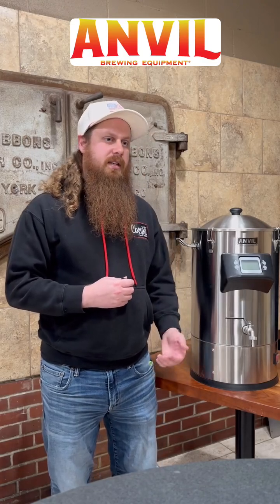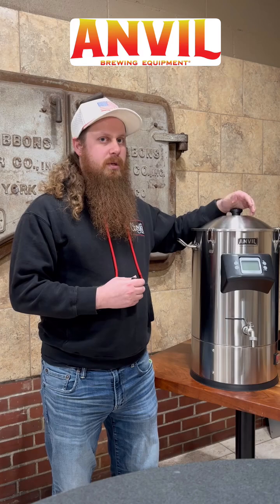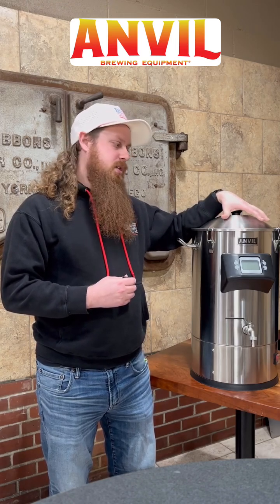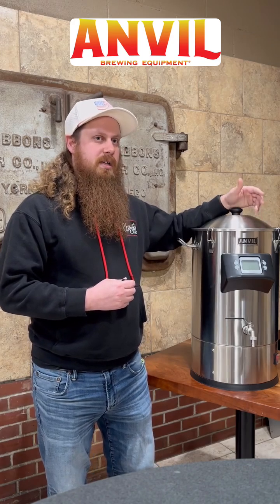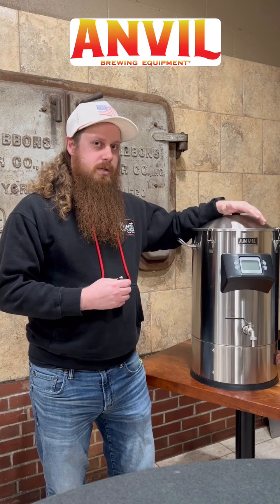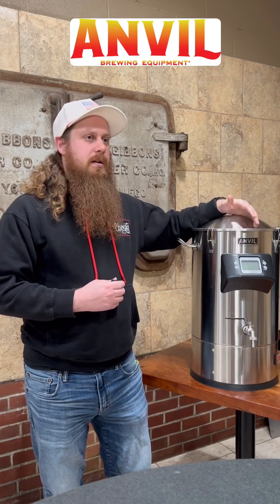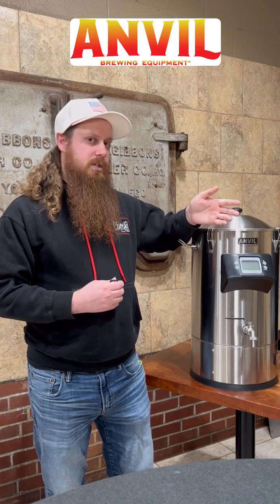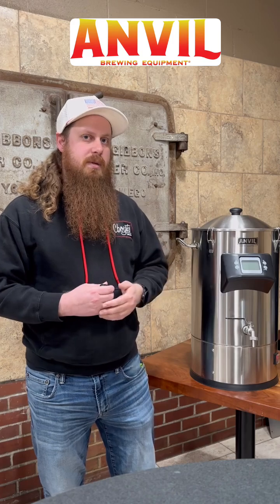What’s the Boil-Off Rate for the Anvil Foundry™?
Jared from Anvil’s tech support explains the boil-off rate for the Anvil Foundry™and the conditions that can impact it. 🔥🍻